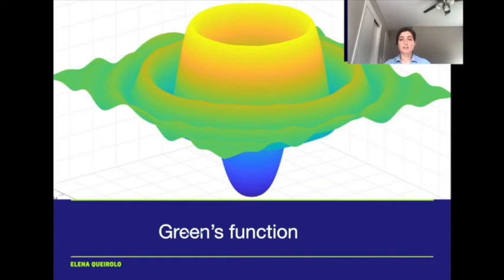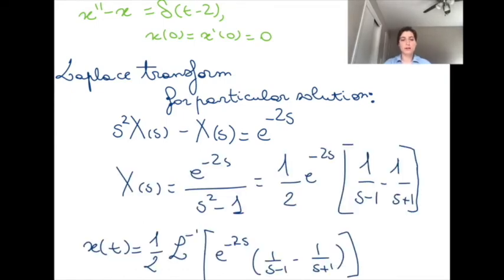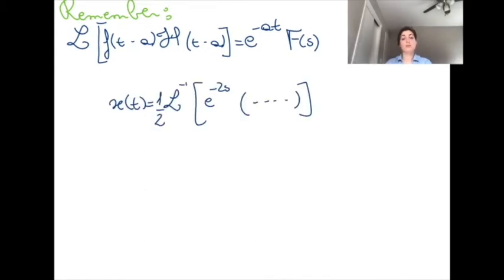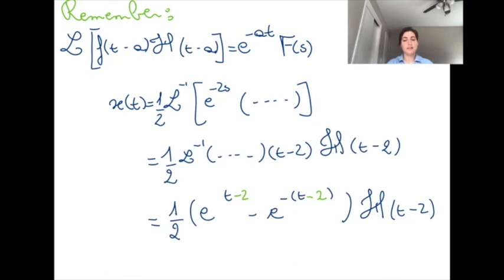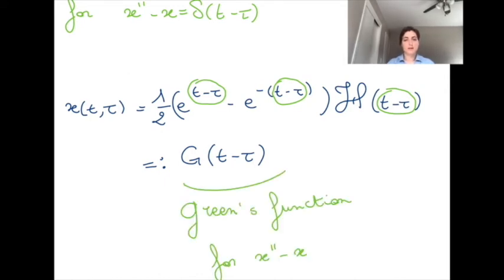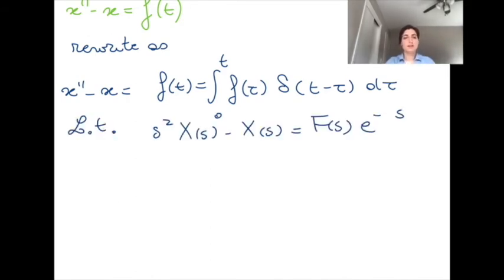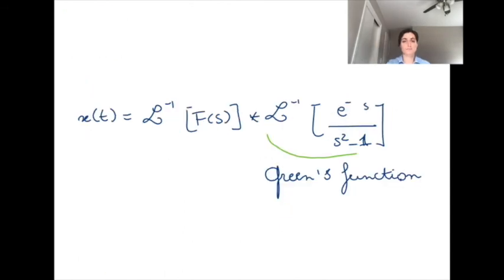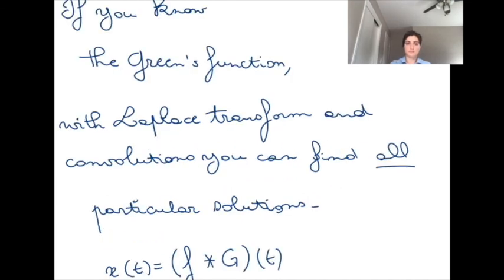W3 P6 Green's function